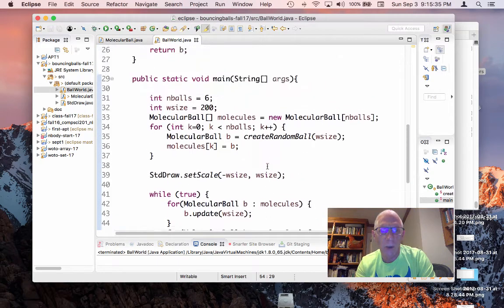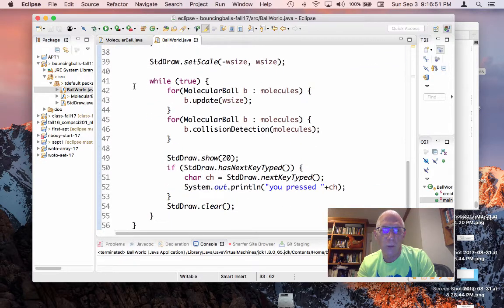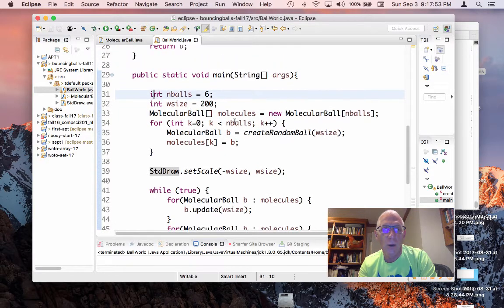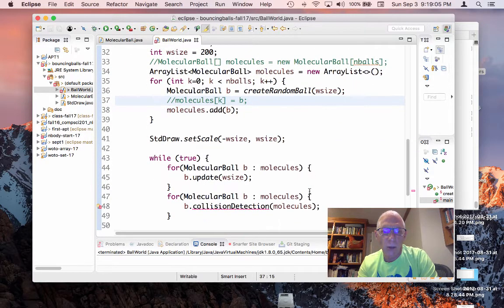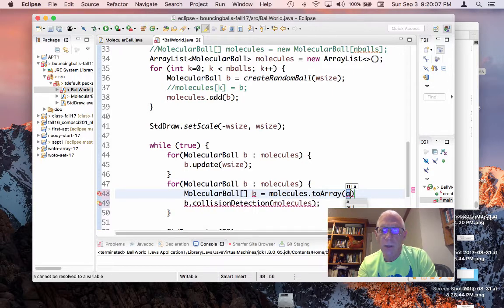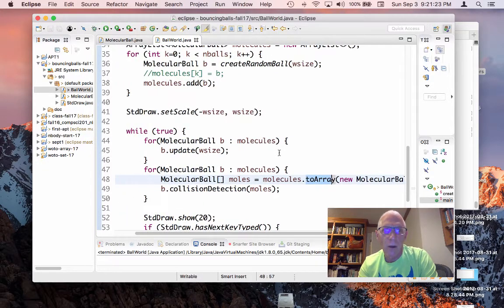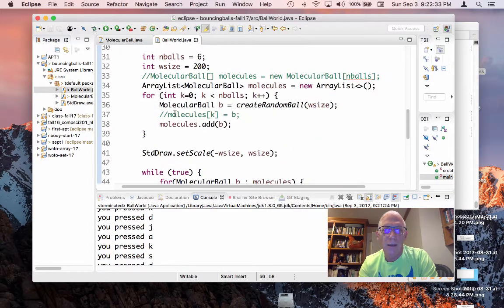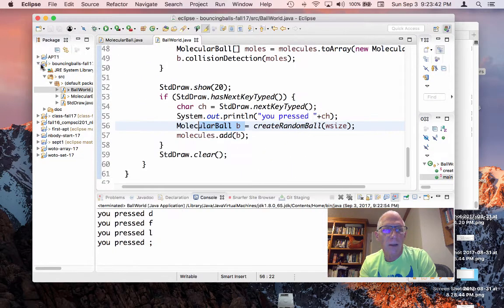molecularball simulation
Compsci 201 @ Duke, Fall 2017